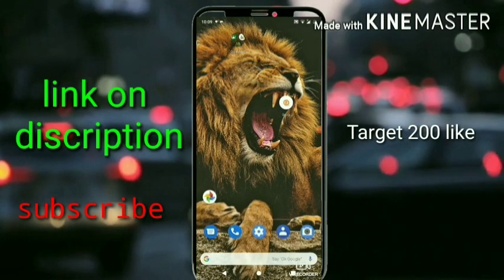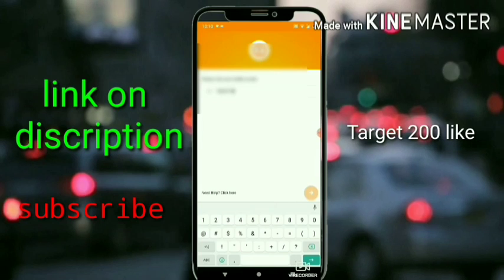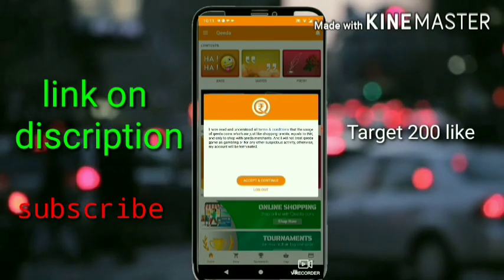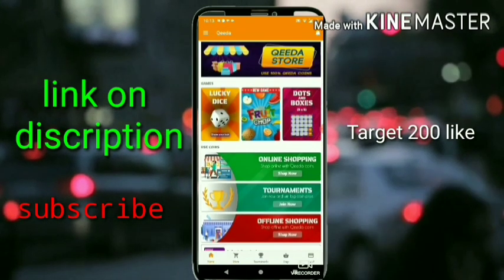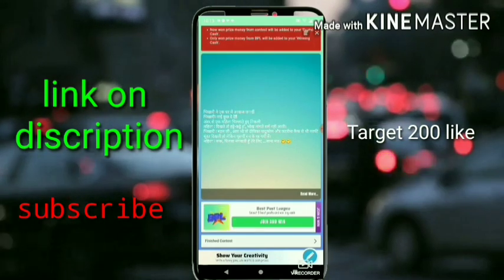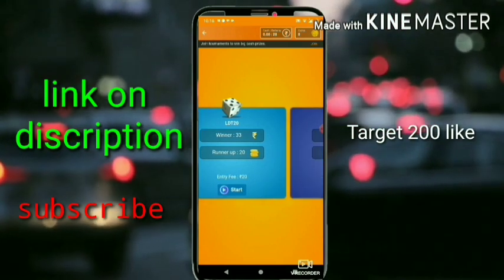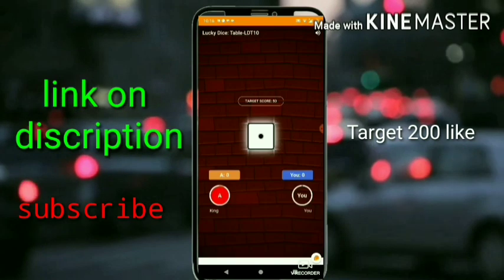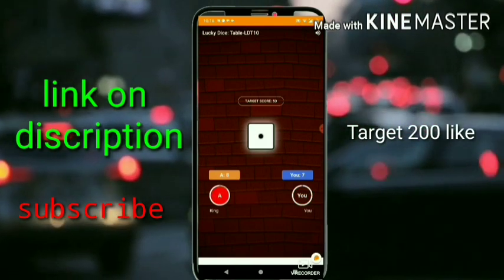New money earning applicatiin|earn money by rolling dice|malayalam|technoxing bro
Referal code:11g88880qb

11g88880qb                             11g88880qb

11g88880qb

11g88880qb

                                           11g88880qb